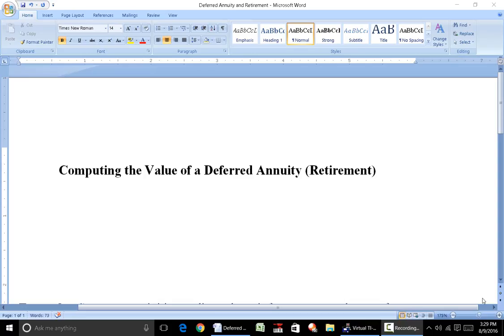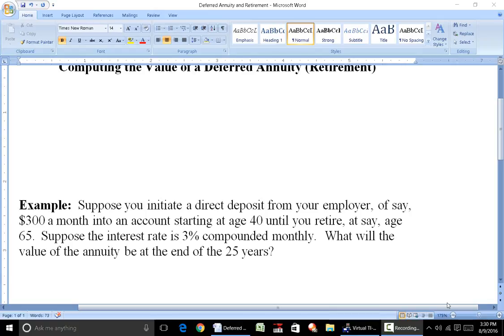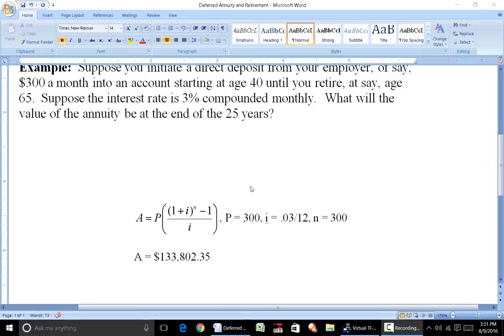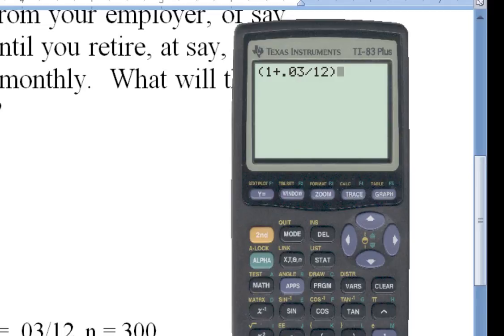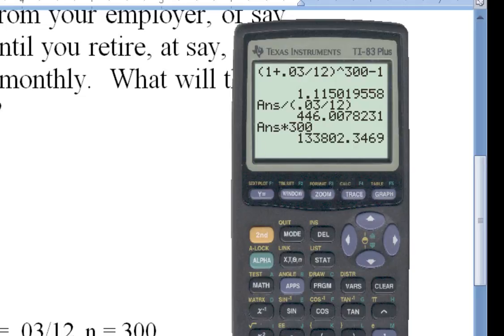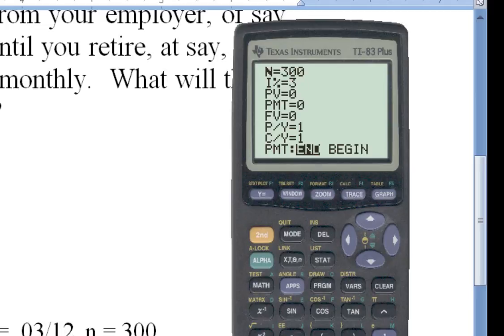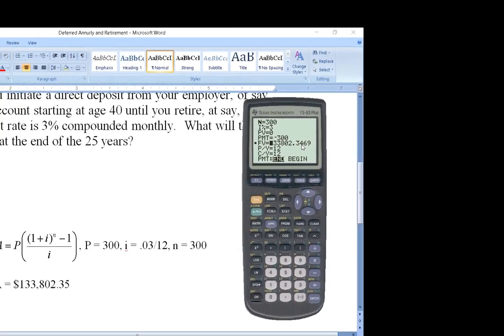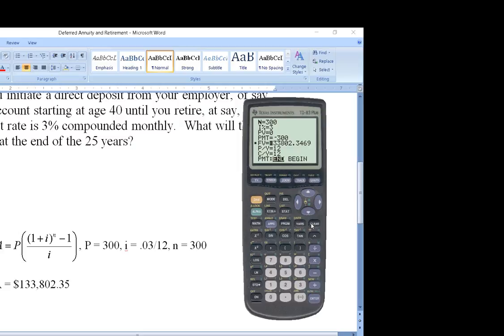Computing the Value of a Deferred Annuity (Retirement)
In this video, I demonstrate how to find the future value of an annuity using a formula and a financial program.  You can apply these methods to deferred/tax sheltered annuities.